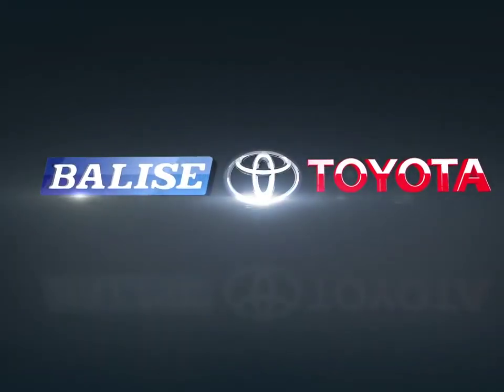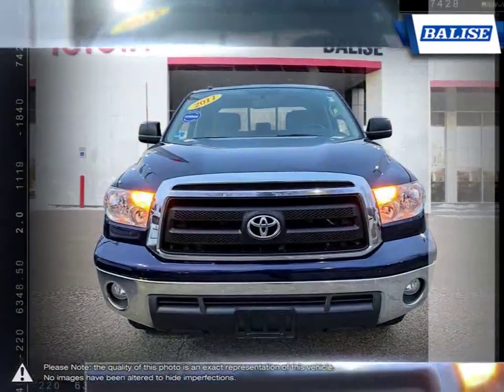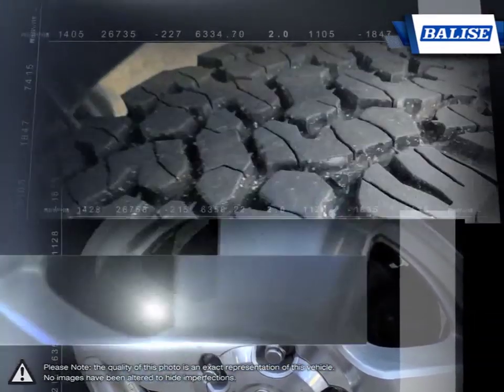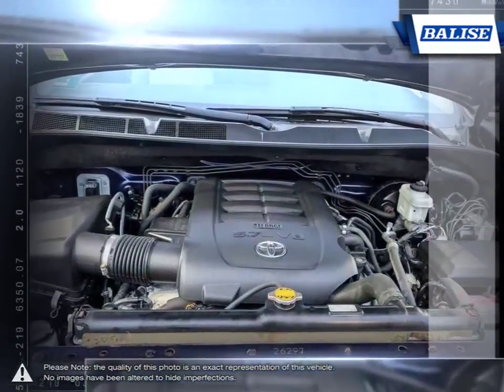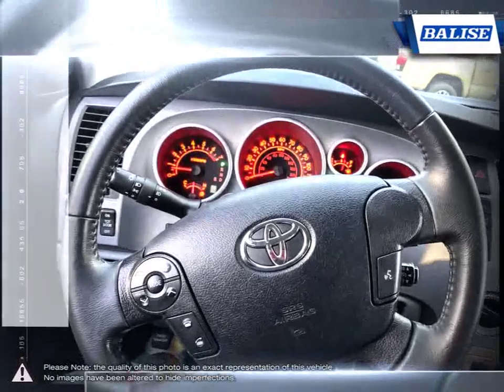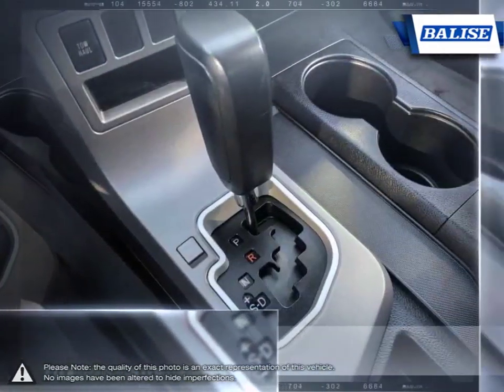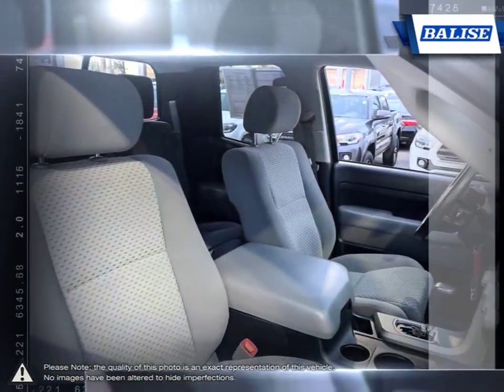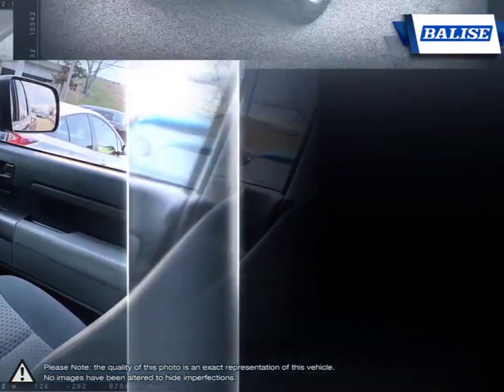2011 Toyota Tundra | Balise Toyota of Warwick | 5TFUY5F15BX164426 TW539338A